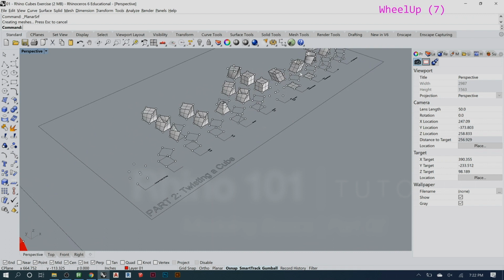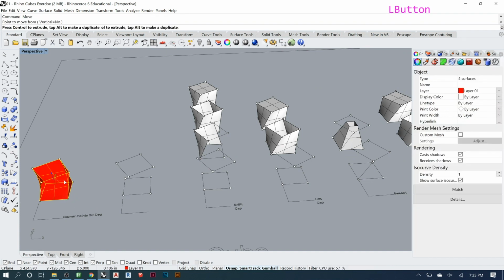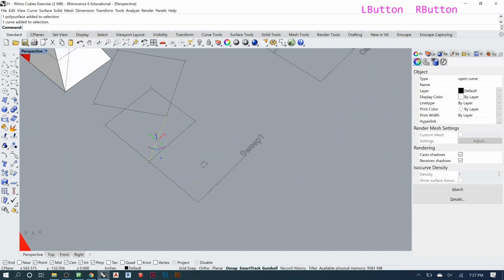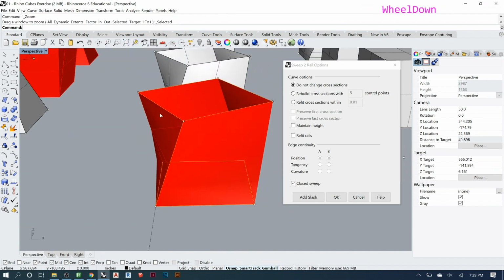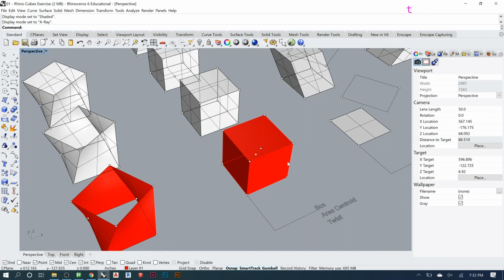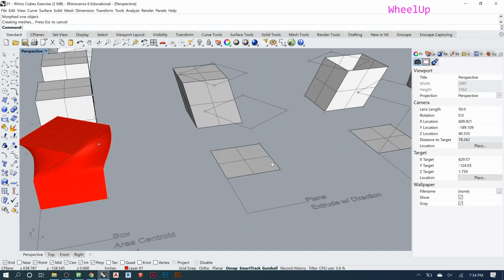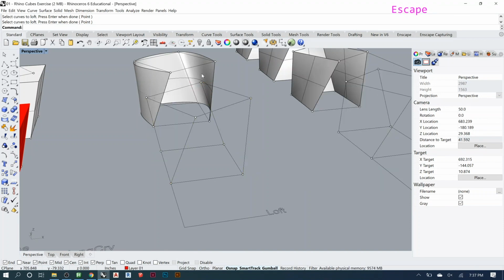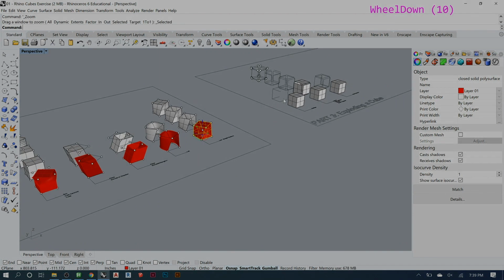Rhino 101 | Modeling Basics - Part 02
How can we begin to create curved geometry within Rhino? This video explores many of the same commands that we used in part 01 to show how Rhino is able to easily keep up despite the curved aspects of the geometry.